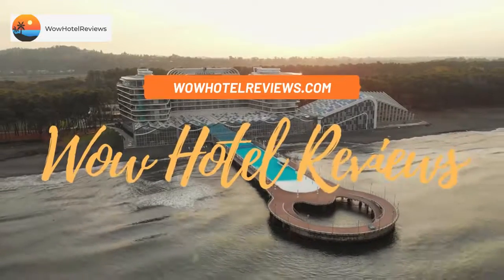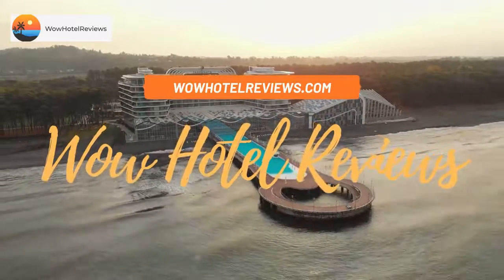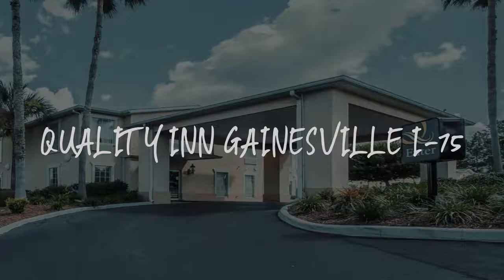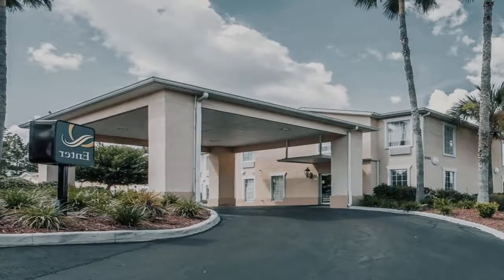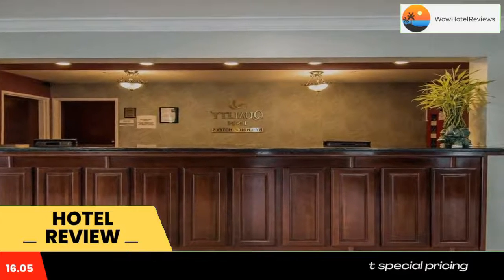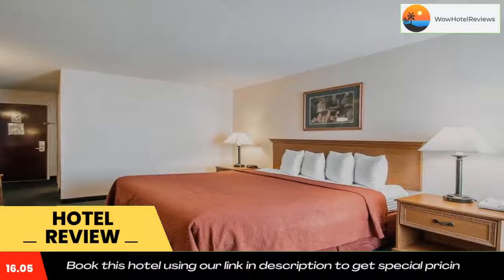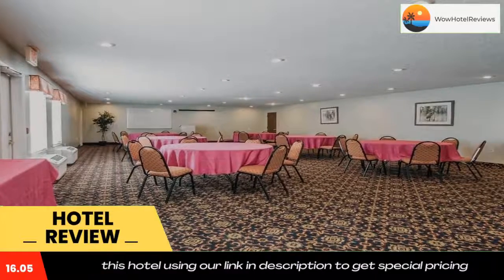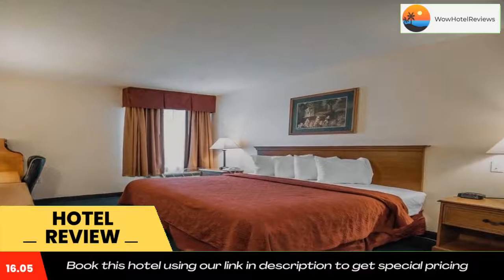Quality Inn Gainesville I-75 Review - Gainesville , United States of America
Quality Inn Gainesville I-75

Guests can enjoy affordable rates in a convenient location at the Quality Inn in Gainesville, FL. The hotel is located off Interstate 75 near many area points of interest, including Gainesville Raceway, Kanapaha Botanical Gardens, the Florida Museum of Natural History and Gainesville Regional Airport.
The inviting guest rooms all feature refrigerators and microwaves, as well as expanded cable TV channels and coffee makers. Additional amenities include free wireless high-speed internet access, free breakfast, free weekday newspaper, free local calls and an outdoor pool and fitness center.
Guests can take care of basic business needs with access to copy and fax services, and available meeting space that can accommodate a variety of events and functions. For added convenience, guest laundry facilities are available on site.